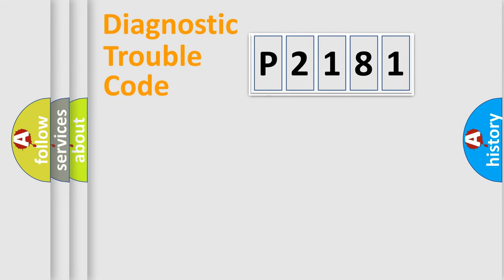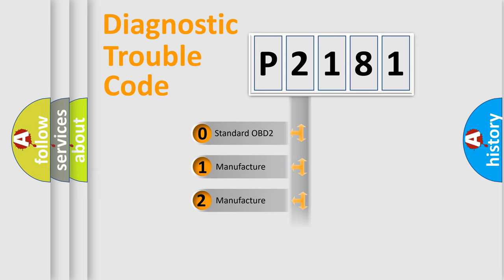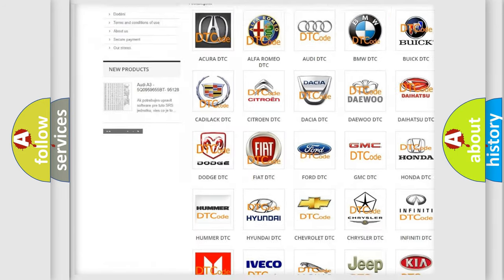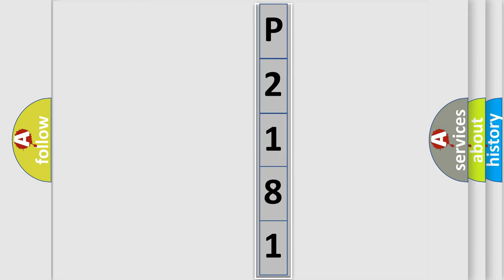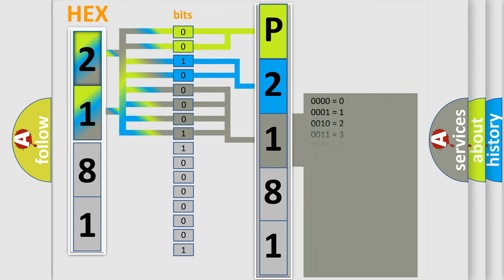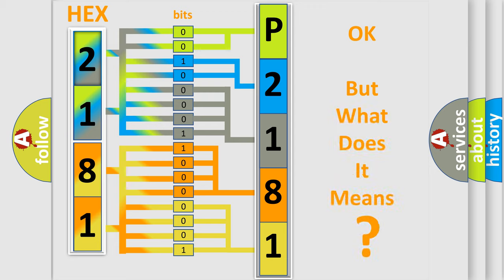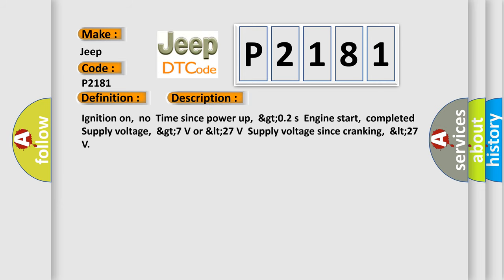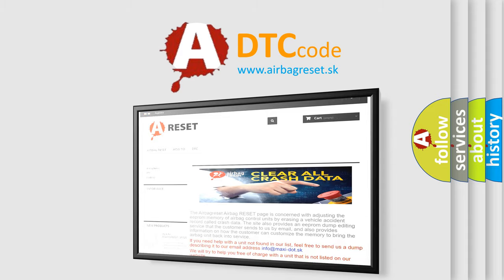DTC Jeep P2181 Short Explanation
Contents:
0:21 Basic DTC analysis according to OBD2 protocol standard.
1:48 Insight into programming
2:58 A diagnostically understandable description of the Diagnostic Trouble Code
3:05 Basic error definition

Make
Jeep
Code
P2181
Definition
Invalid Data Received From ECM or PCM "A"
Description
Ignition on,  no  Time since power up,   gt02 s  Engine start,  completed  Supply voltage,   gt7 V or  lt27 V  Supply voltage since cranking,   lt27 V